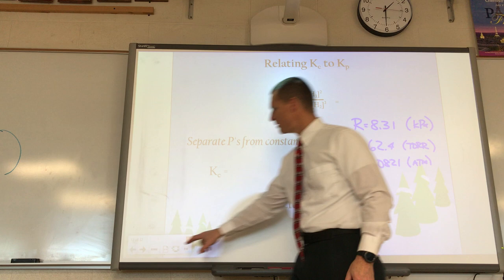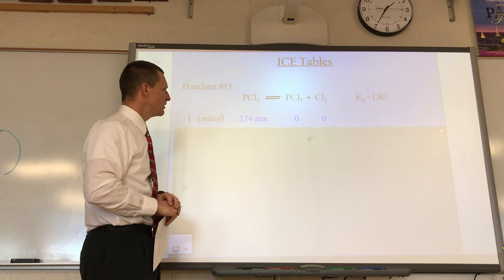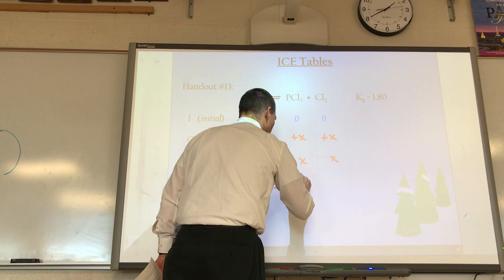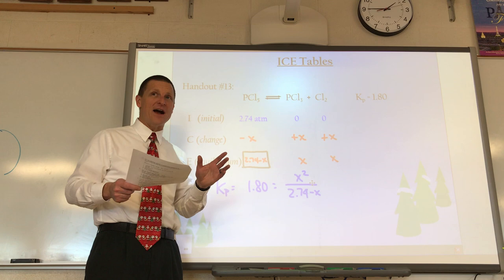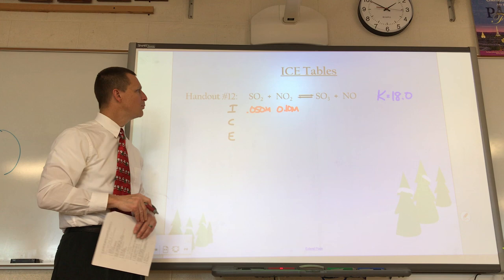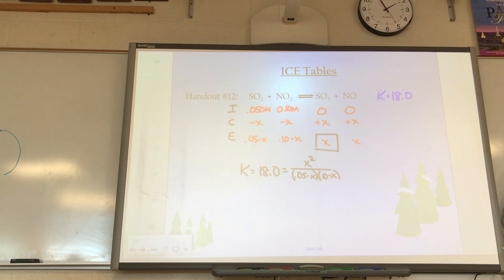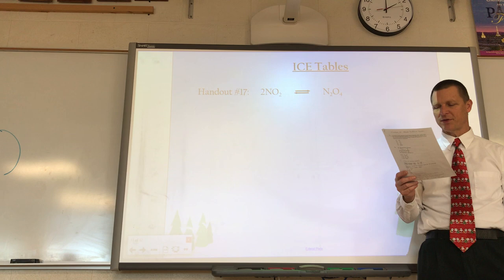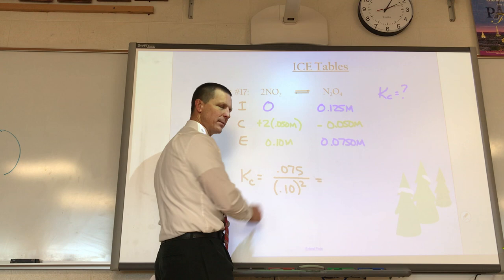Dec.17 Equilibrium Day 2